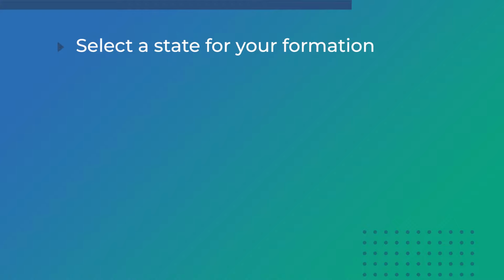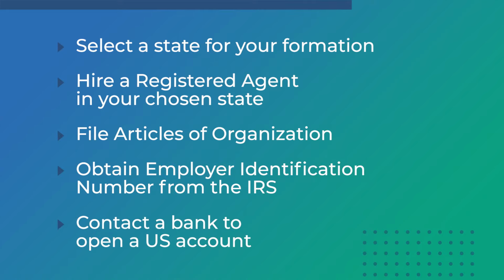How to Form an LLC as a Non-US Resident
Non-US residents are free to start, own, and manage business entities (such as LLCs or Corporations) in the United States with the same  accessibility and protections as US residents, regardless of residency (or citizenship). If you're a Non US resident wishing to Form an LLC, this Content is probably exactly what you're looking for!

In this edition, we cover:

0:00 - Introduction
0:33 - Overall Process for a Non-US resident to form an LLC

Guide For Non-US Residents to Form an LLC:
0:47 - STEP #1: Pick a state to be based in
1:09 - STEP #2: Hire a Registered Agent (in that state)
1:36 - STEP #3: File Formation Documents w/ Secretary of State
2:01 - STEP #4: Obtain an EIN from the IRS (not as scary as it sounds)
2:24 - STEP #5: Open a Bank Account

2:48 - Can Non-US Residents be a member of an LLC? - YES!
3:16 - How To Summary and Quick Facts
3:33 - Outro